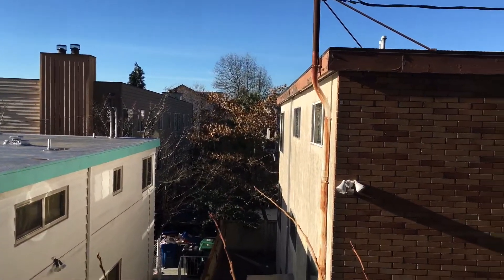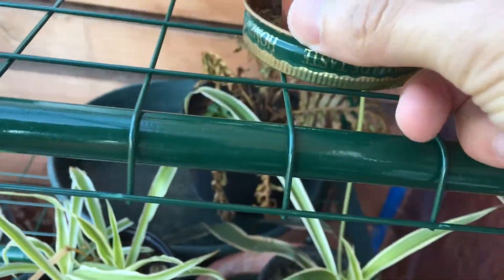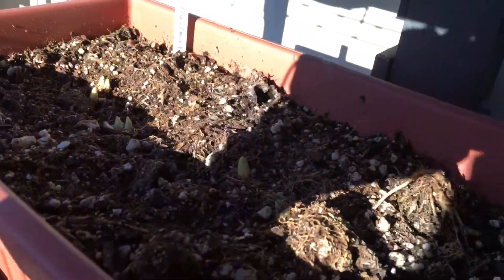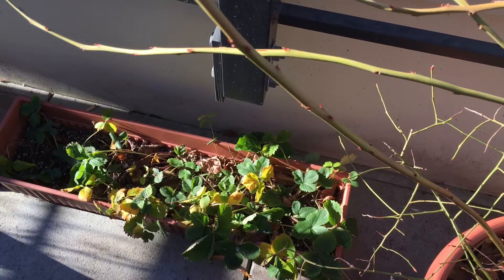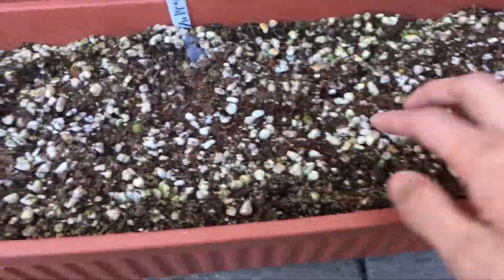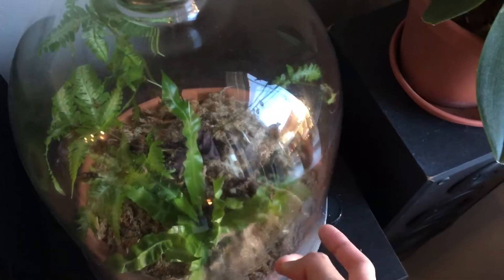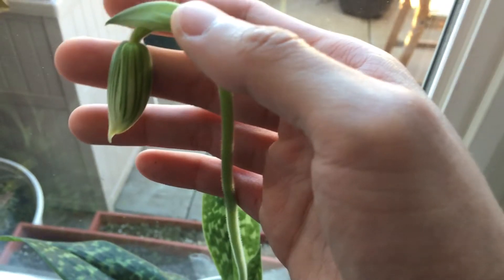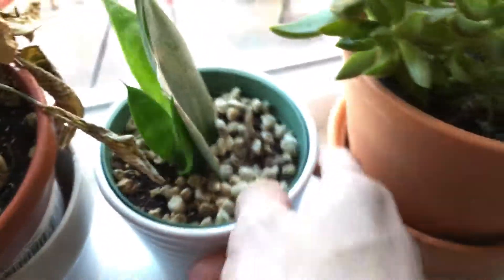Garden Update (Jan 5) - deep freeze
It's been below 0C for a few days now and a lot of freeze damages are observed.
Bulb plants look fine though.